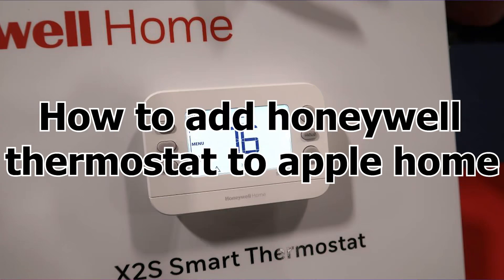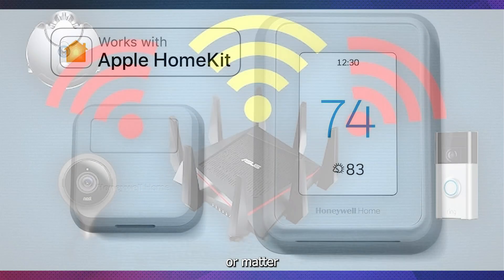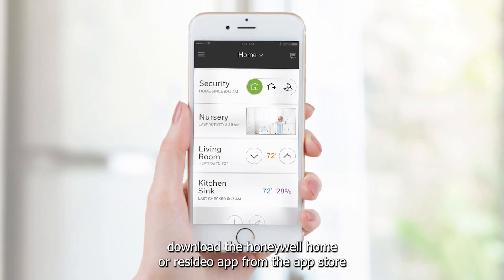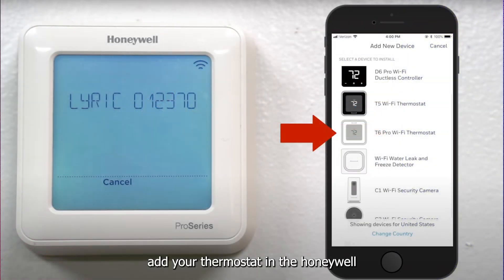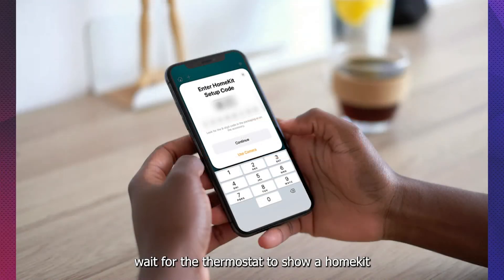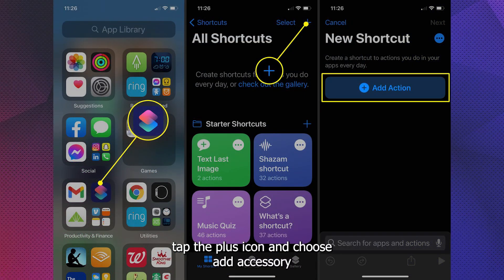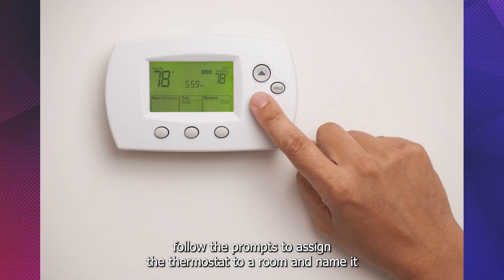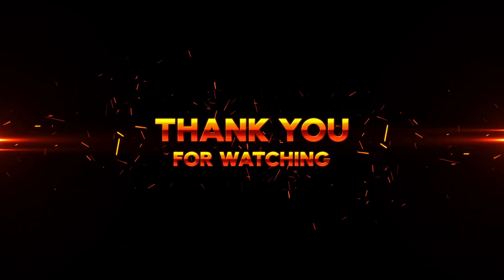How to add Honeywell thermostat to apple home (2025) l DoubleZ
🏠 How to Add Honeywell Thermostat to Apple Home | Full HomeKit Setup Guide 📱🌡️

Want to control your Honeywell smart thermostat with Apple HomeKit? In this easy step-by-step tutorial, you'll learn how to add your Honeywell thermostat to the Apple Home app on your iPhone, iPad, or Mac — giving you voice control with Siri, remote access, and full smart home integration.

Whether you’re using a Honeywell T9, T10 Pro, Lyric T5, or other HomeKit-compatible models, this guide helps you get connected quickly and securely.

✅ What You’ll Learn:

📲 How to connect your Honeywell thermostat to Wi-Fi

🔍 How to locate and scan the HomeKit QR code

🔧 How to add the thermostat in the Apple Home app

🗣️ How to control your thermostat with Siri

🌎 Troubleshooting connection issues across regions

🎯 Ideal For:

Homeowners setting up Apple smart home devices

iPhone and iPad users integrating Honeywell devices

Smart home enthusiasts in the US, UK, Canada, France, Germany

Anyone using Apple HomeKit with compatible Honeywell thermostats

🌍 Works Great In:
🇺🇸 United States
🇬🇧 United Kingdom
🇨🇦 Canada
🇫🇷 France
🇩🇪 Germany
🌐 All other regions with HomeKit and Honeywell support

💡 Pro Tip: Make sure your thermostat is updated to the latest firmware and that your iOS device is on the same Wi-Fi network during setup.